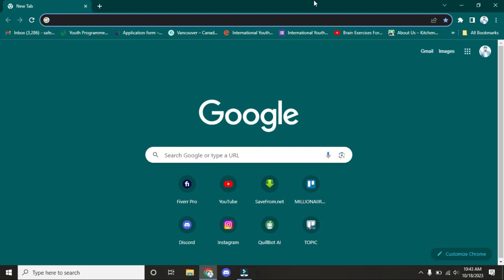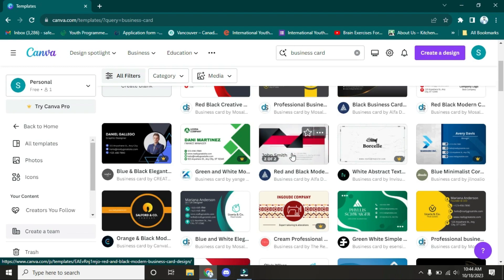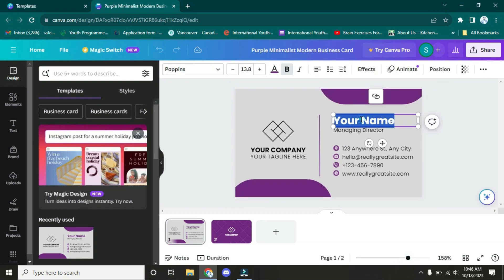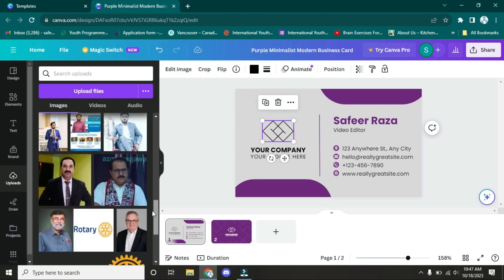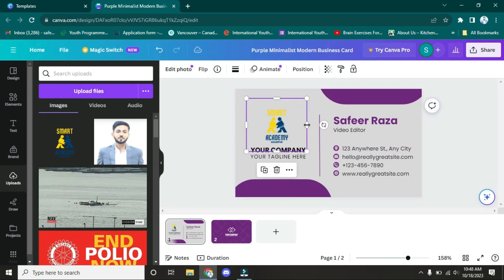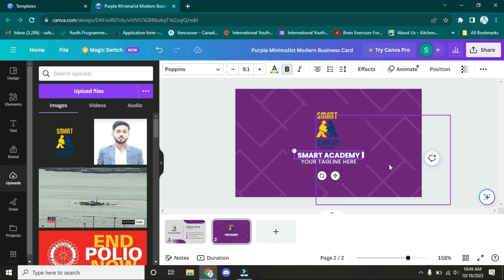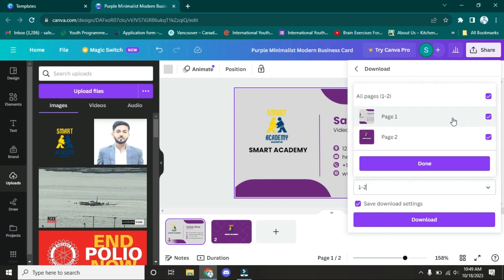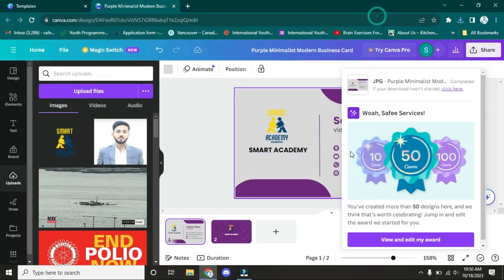How To Create Digital Business Card In Canva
TipMentorAcademy ABOUT THIS VIDEO
Designing Your Digital Business Card with Canva: A Step-by-Step Guide"
In today's digital age, having a striking and accessible business card is essential for networking and making a lasting impression. Canva, the popular graphic design platform, offers a simple and effective way to craft your own digital business card. Whether you're a freelancer, entrepreneur, or professional looking to go paperless, this step-by-step tutorial will guide you through the process.

Key Topics Covered:

Getting Started: Learn how to sign in to Canva or create an account if you're new to the platform.

Choosing the Perfect Template: Discover a wide selection of business card templates that suit your style and branding needs.

Design Elements: Explore Canva's extensive library of design elements, including fonts, icons, images, and colors to make your card unique.

Back of the Card: Don't forget to design the back of your card, which is an excellent space for additional information or calls to action.

Preview and Download: Before finalizing your card, preview it to ensure it meets your expectations, then download it in the preferred format.

Sharing Your Digital Card: Learn different ways to share your digital business card with your network, including attaching it to emails, posting it on your website, and using QR codes.

With this tutorial, you'll have all the tools you need to create a professional and convenient digital business card that leaves a memorable impression. Canva's user-friendly platform makes the design process accessible to everyone, regardless of their graphic design experience.

Let's embark on the journey of designing your digital business card with Canva and take your networking to the next level!

Kind Regards,
Pgeup.